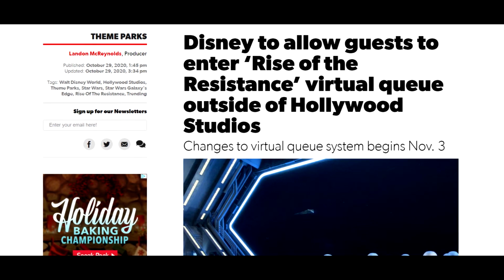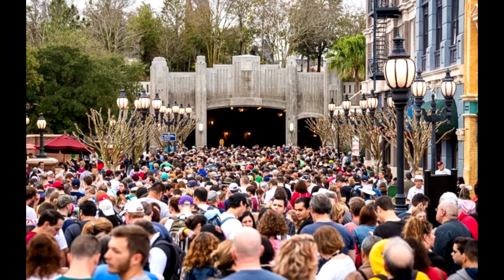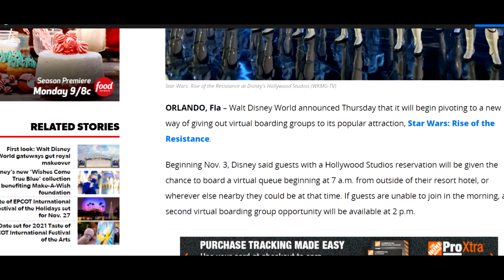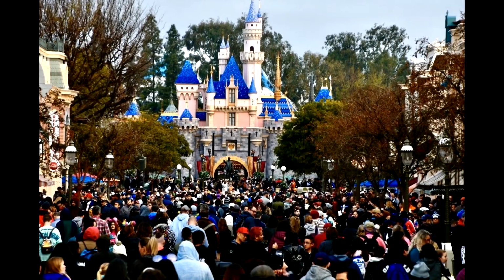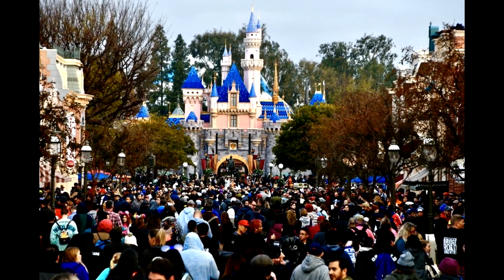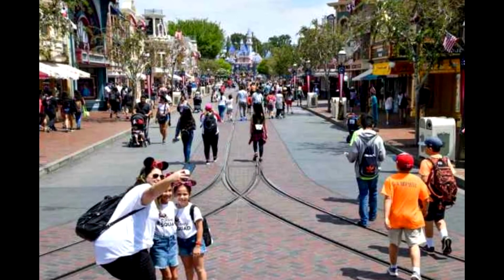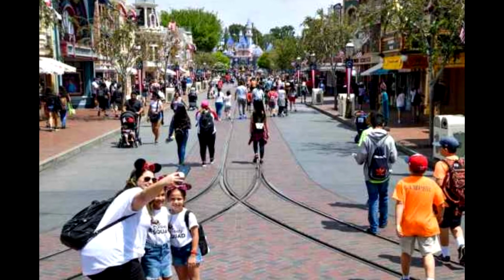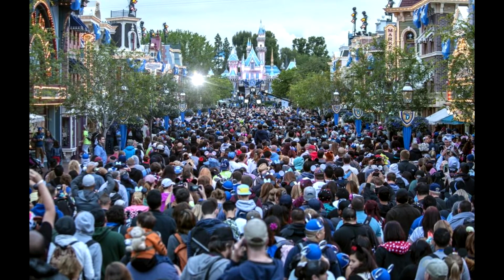BREAKING NEWS! Rise of the Resistance Boarding Group System Changes for the Best!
Walt Disney World announced on Thursday 10/29/2020 that some changes would be coming to the process of obtaining a boarding pass for Star Wars: Rise of the Resistance attraction.

The new change takes effect on 11/3/2020 at Disney's Hollywood Studios.

Hopefully this new system will applied to the Disneyland Resort once they reopen!